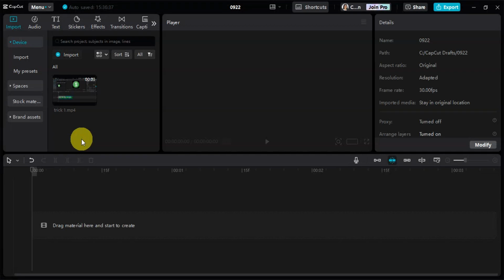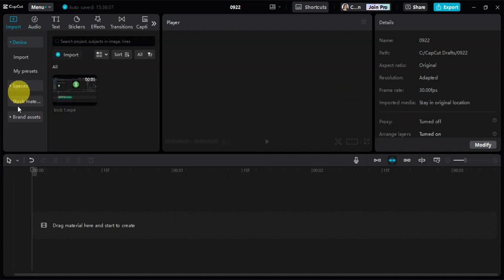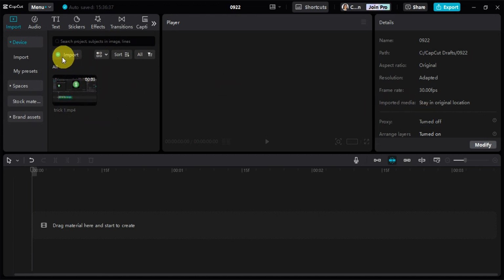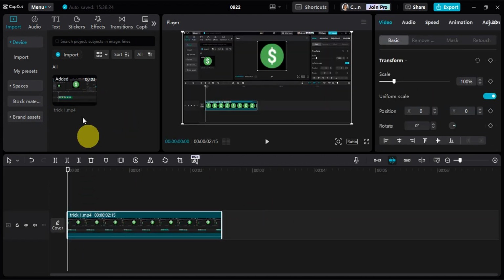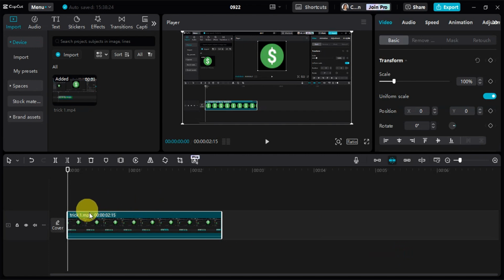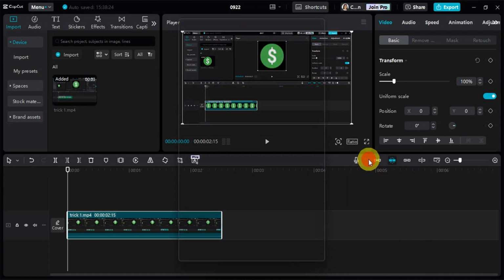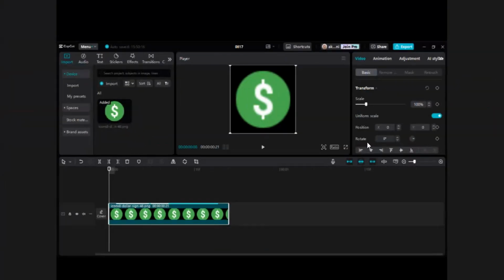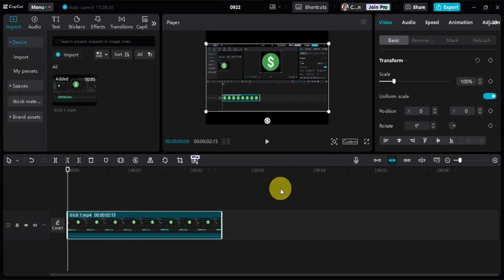How To Change Resolution in CapCut | Change Video Resolution | Easy CapCut Tutorial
Learn how to change the resolution in CapCut with this easy step-by-step tutorial!

Whether you're editing for social media, YouTube, or any other platform, adjusting the video resolution ensures your content looks sharp and professional on any device.

In this tutorial, we’ll show you how to change video resolution, choose the best settings for your project, and optimize your video for high-quality exports. This technique is essential for ensuring your videos have the best visual quality and are tailored for specific platforms or resolutions.